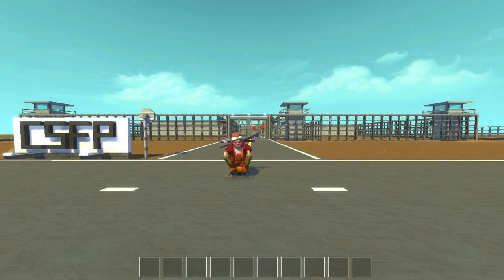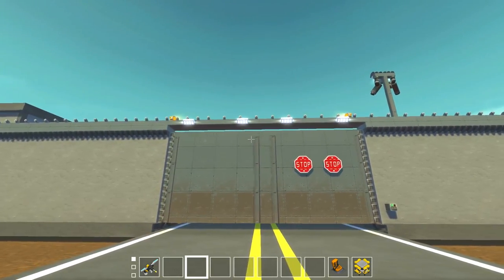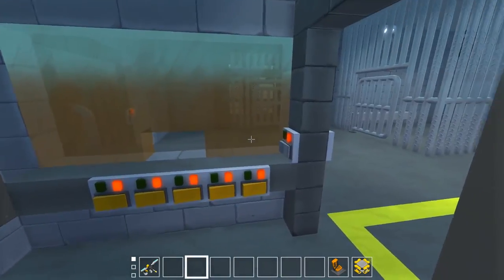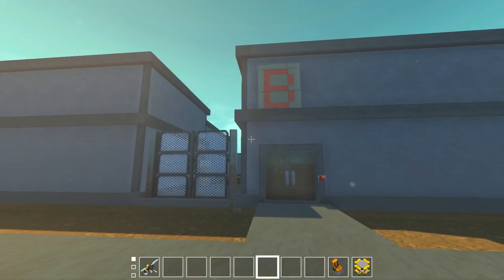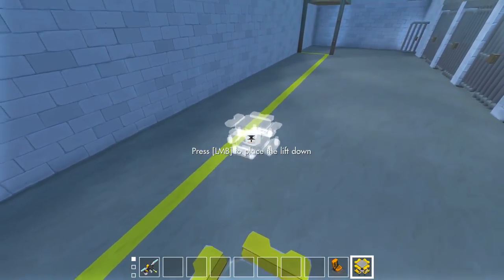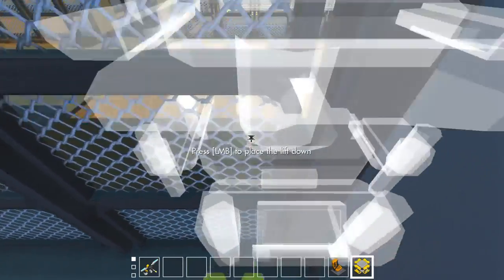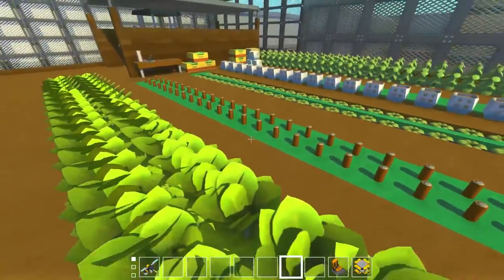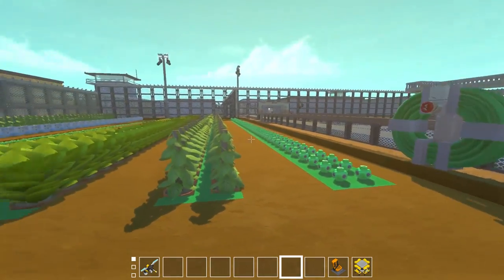PRISON FARM & FINAL TOUR! - Scrap Mechanic Town Gameplay - EP 5 (World Download)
Welcome back to Scrap Mechanic Prison Gameplay! Today were are showing off the prison in the town. I'm going to show off the new storage, farm and laundry areas of the prison. I will then be giving the final tour of the prison.